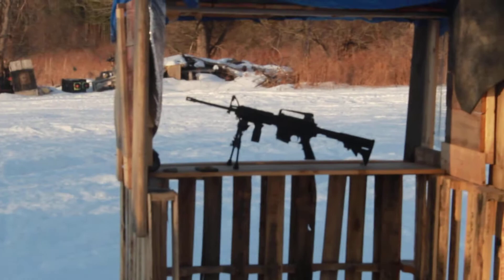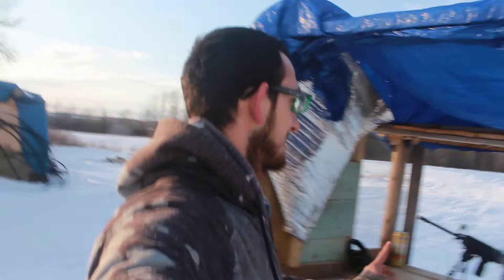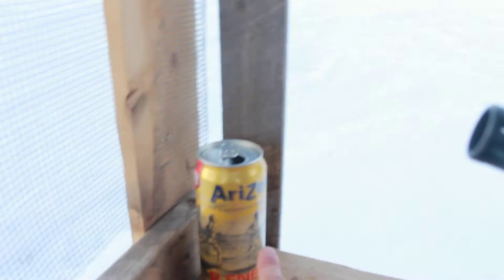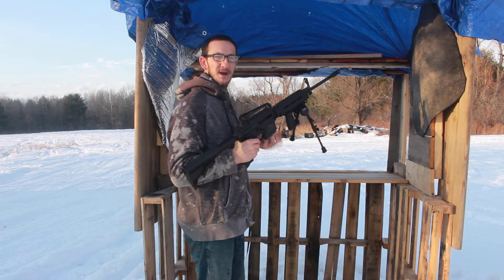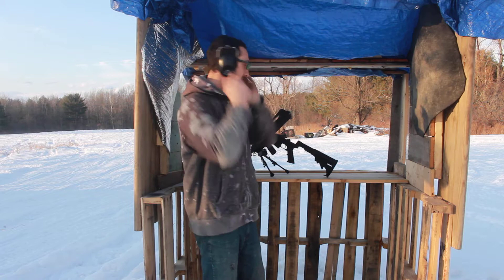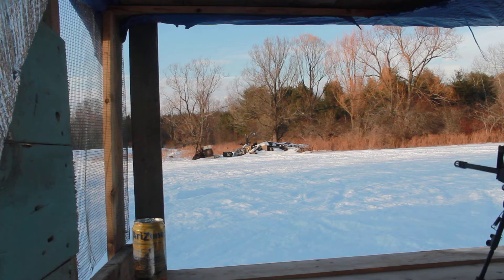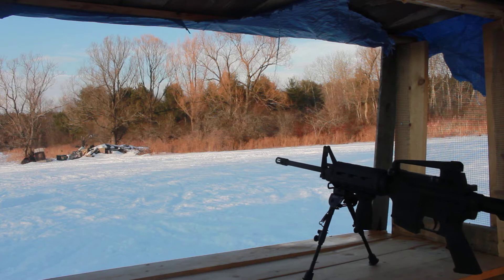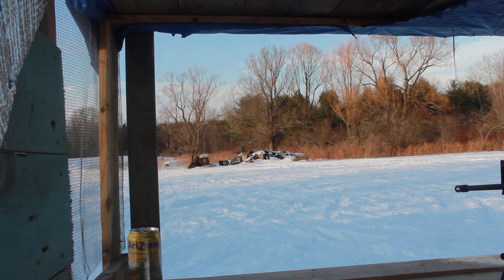Matthew Ellis just hanging out at my grandma's house shooting my AR with my new attachment on it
Matthew Ellis or Ellis Incorporated just hanging out at my grandma's house shooting my AR with my new attachment on it and checking it out and seeing how it is and shoot down the range and have fun and be happy for the rest of my life